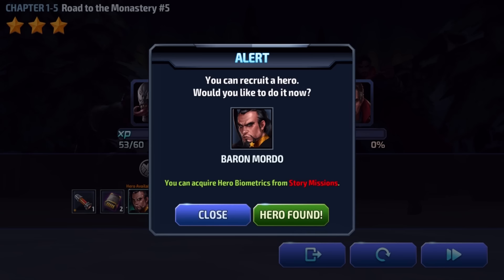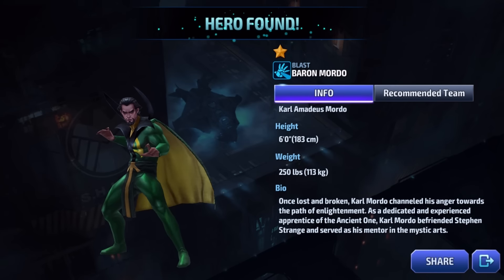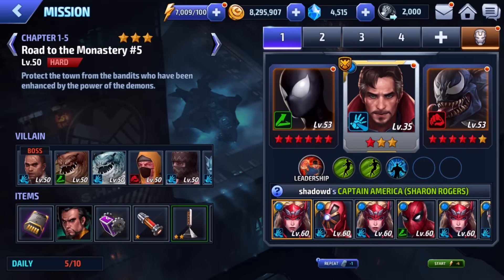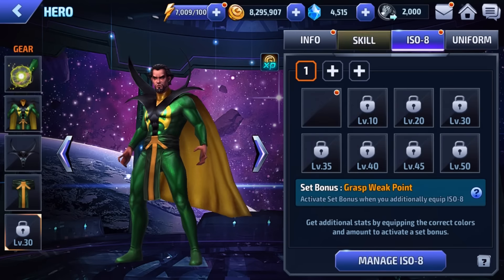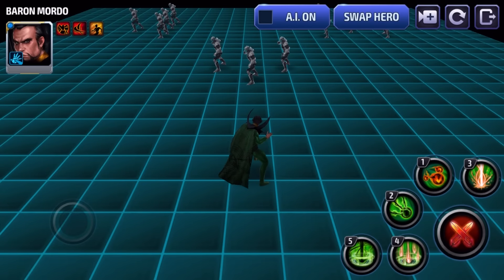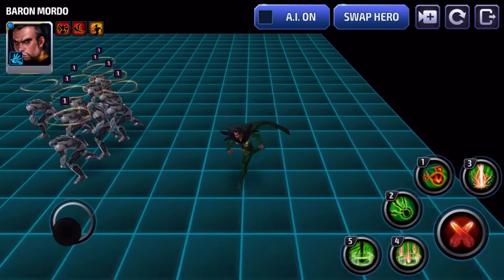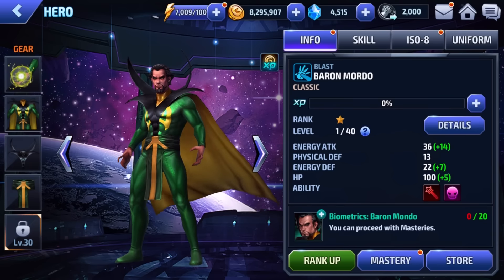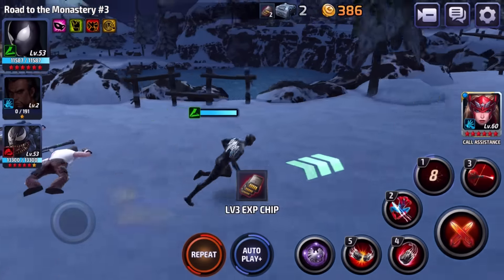Baron Mordo (Classic) | Marvel Future Fight